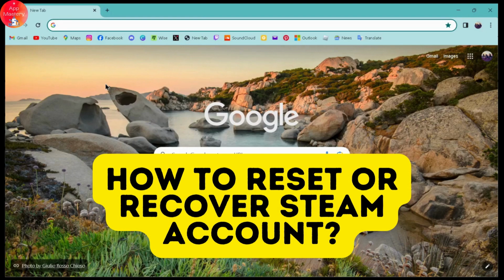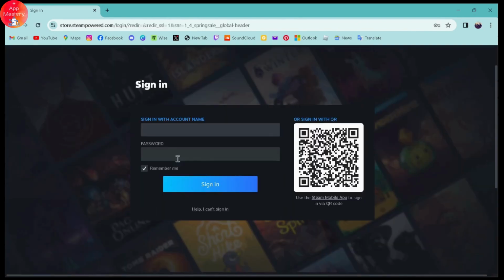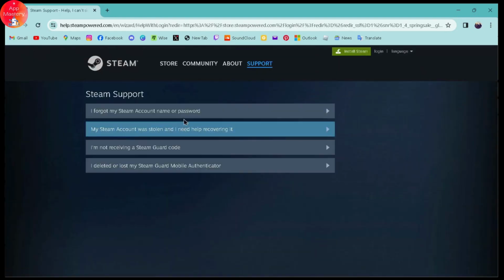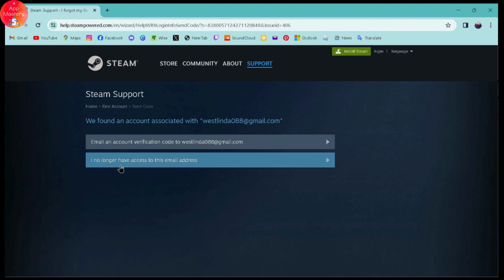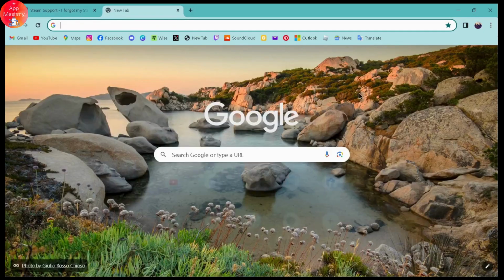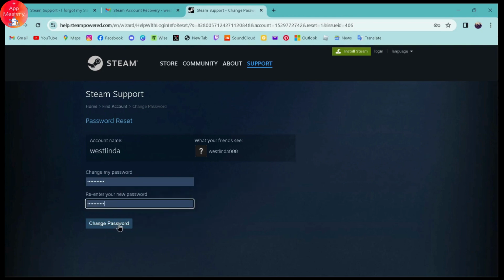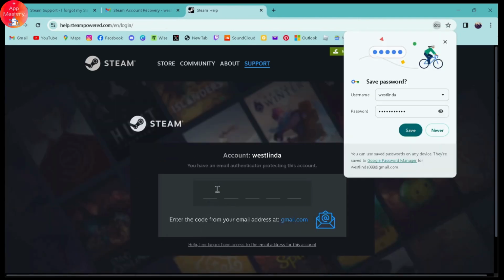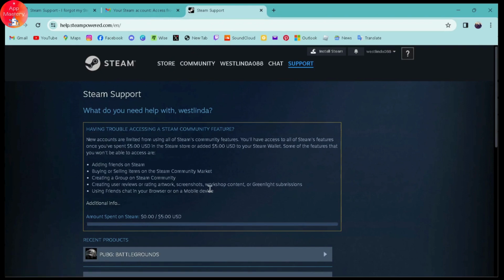How To Reset Or Recover Steam Account 2024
Welcome to App Mastery! Need to reset or recover your Steam account? Whether you've forgotten your password or encountered issues accessing your account, restoring access to your Steam account is essential for continued gaming enjoyment. In this guide, we'll walk you through the steps to reset or recover your Steam account.

Our comprehensive instructions will cover the various methods available for resetting or recovering your Steam account, including using the "Forgot your password?" feature on the Steam website and contacting Steam Support for further assistance.

Join us as we explore how to reset or recover your Steam account, ensuring that you can regain access and resume your gaming adventures without interruption.